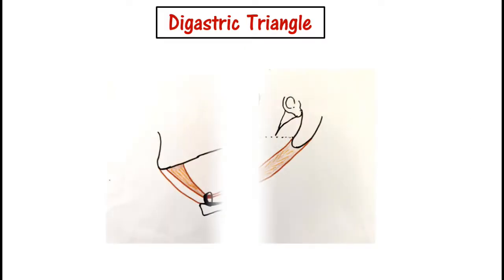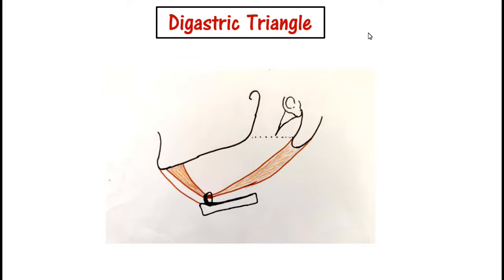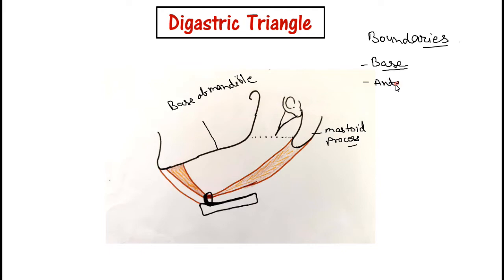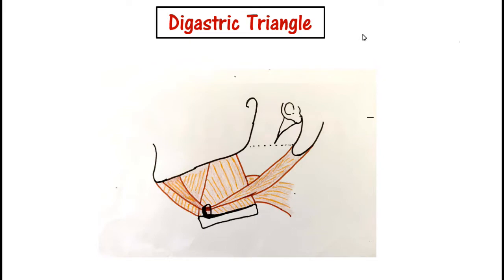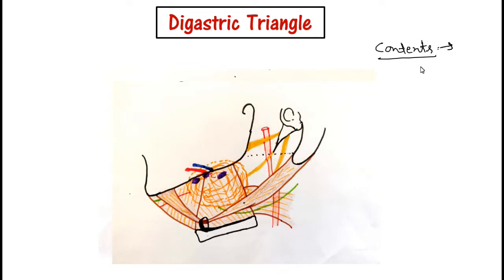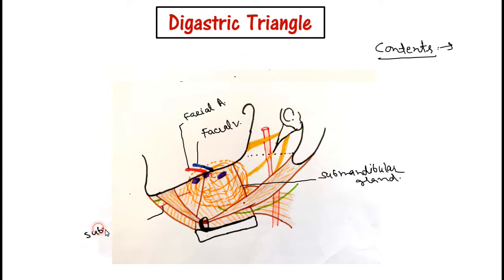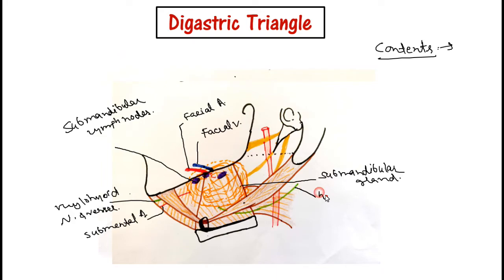Digastric triangle [World of Anatomy]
In this video, you will learn the Digastric triangle. Its boundaries and contents